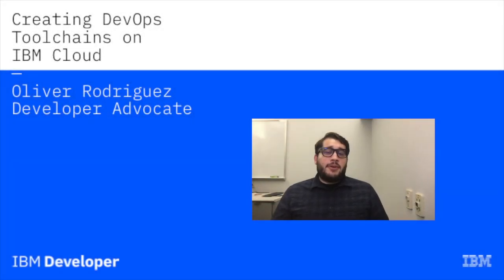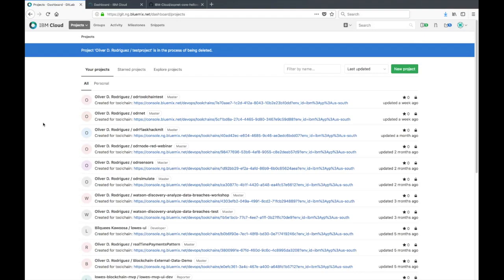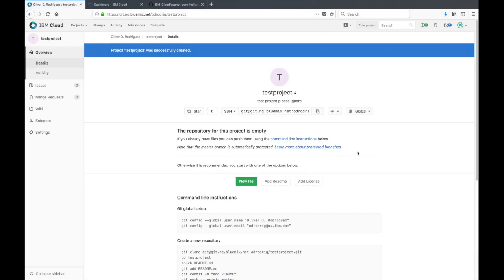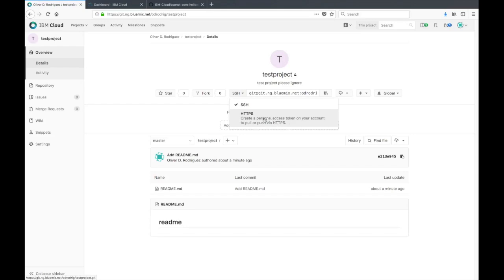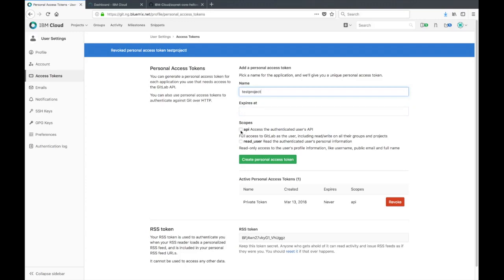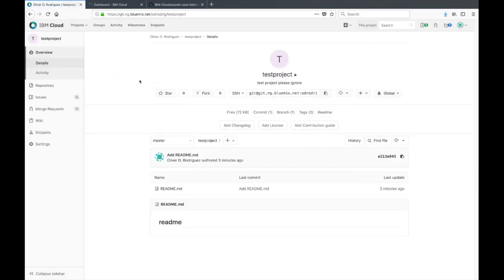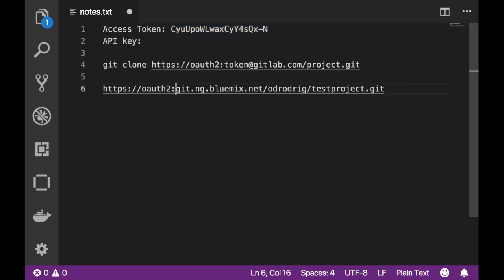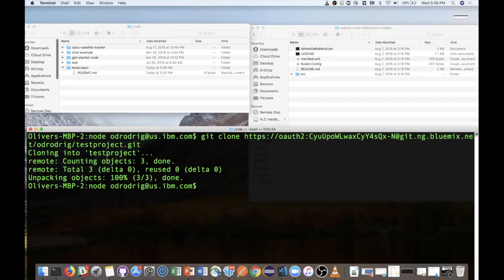Creating a DevOps Toolchain on IBM Cloud part 1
In the first video of our three part series on creating DevOps toolchains for IBM Cloud, I walk through the process of creating a git repo, creating an access token, and cloning the repo locally.